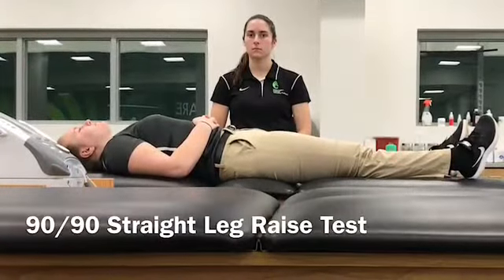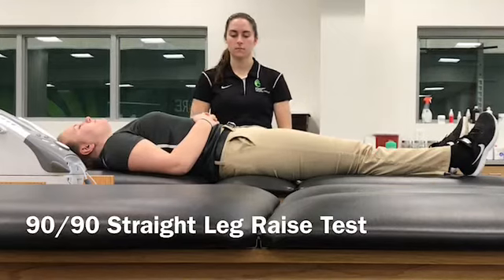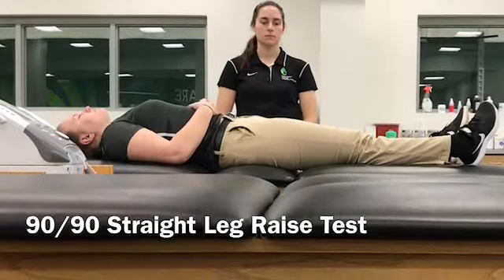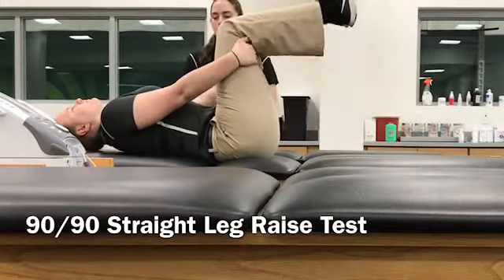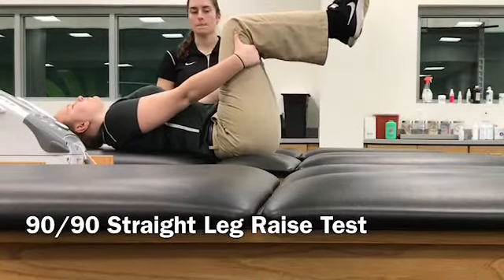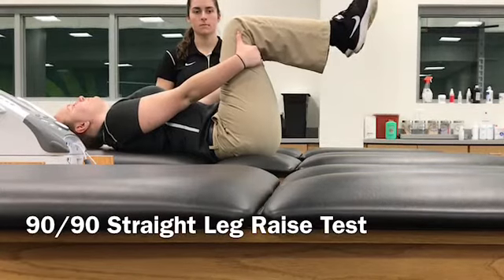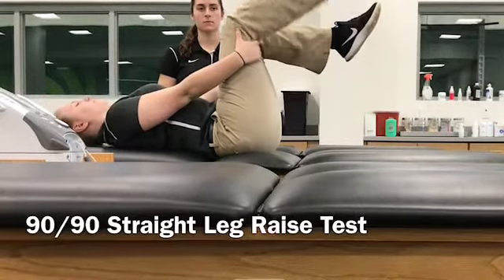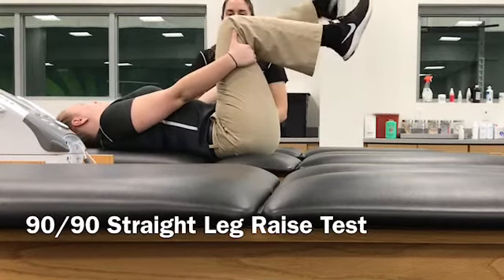90 90 Straight Leg Raise Test